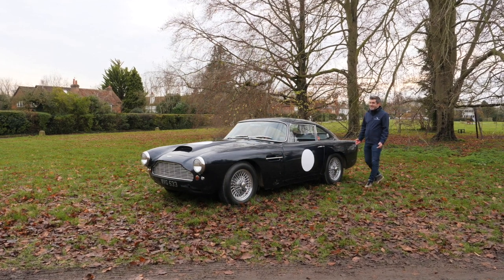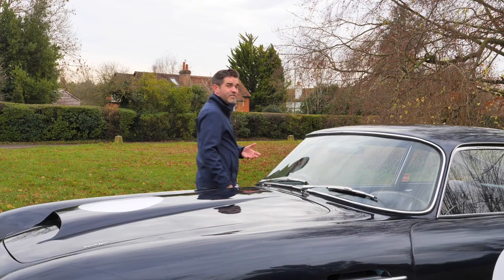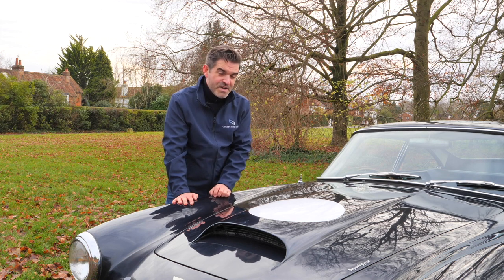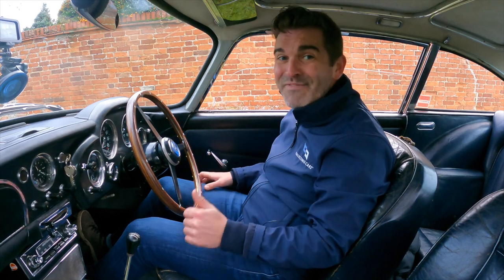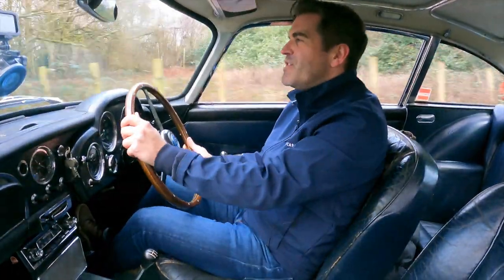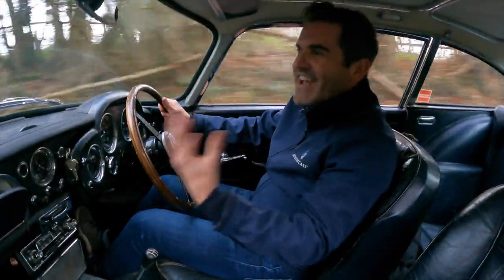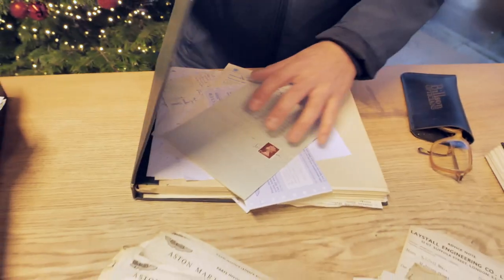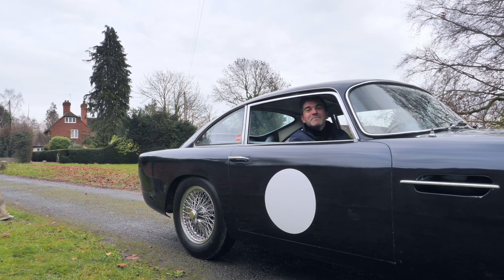Iconic British Classic | Aston Martin DB4 Series III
This is a wonderfully original example of the iconic British classic, which has never been restored, and which was in single private ownership between 1969 and 2019.